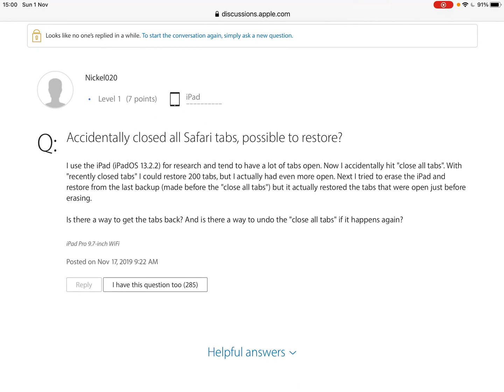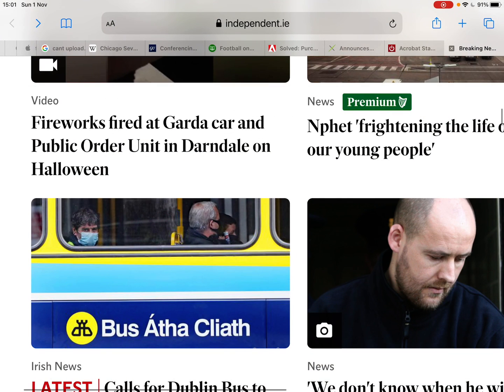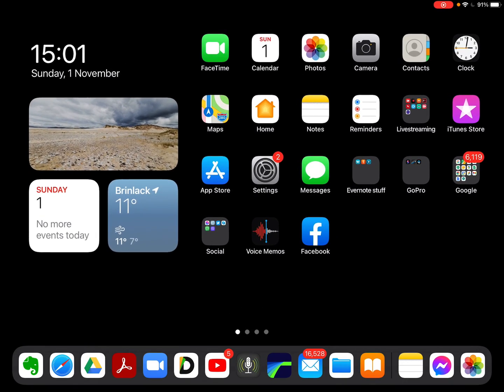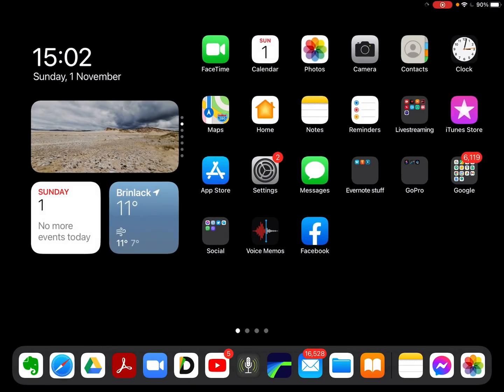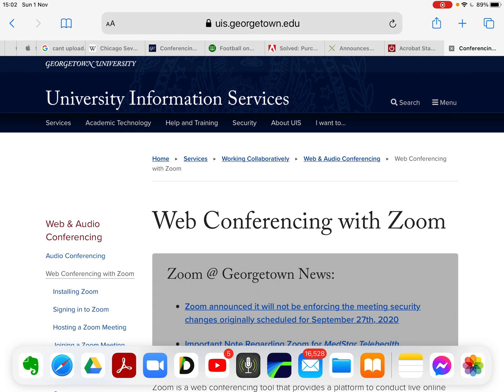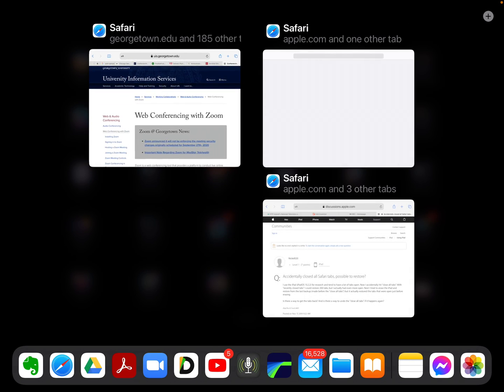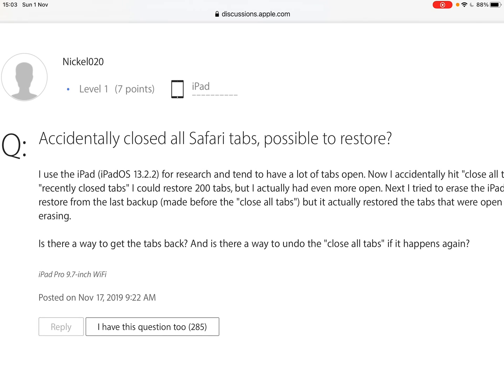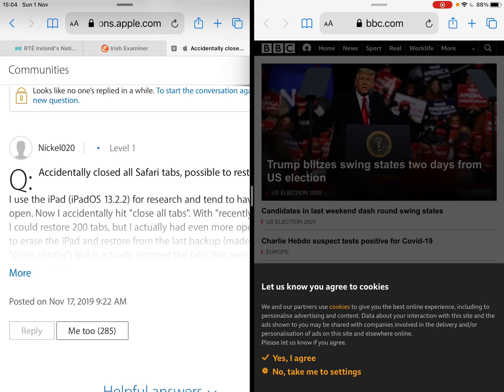How to restore Accidentally closed all Safari tabs.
Panic ! Have you had two instances of Safari open at the same time on your IPad, and accidentally closed both, then restarted Safari only to find that you can’t access one of the Safari windows.
Worse still, like me you had dozens of tabs open for weeks and can’t even remember them.
How can you recover all these ‘Lost’ Tabs.
This short video is how I solved the problem. Hopefully it benefits others and reduce stress.